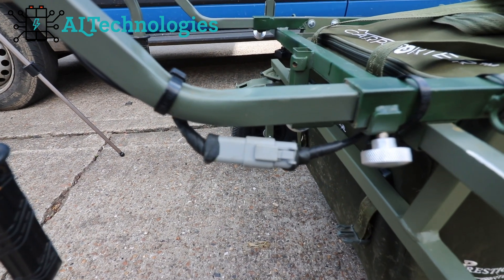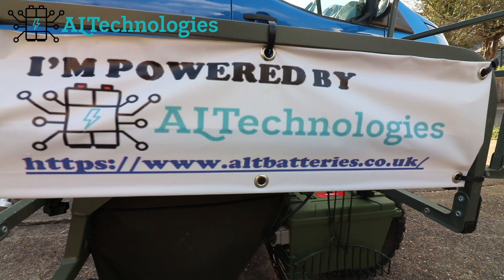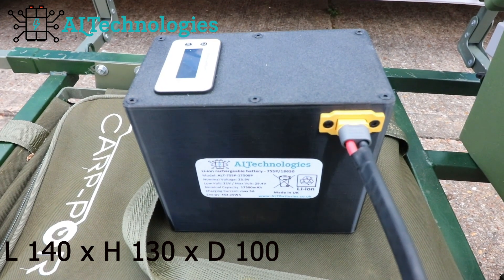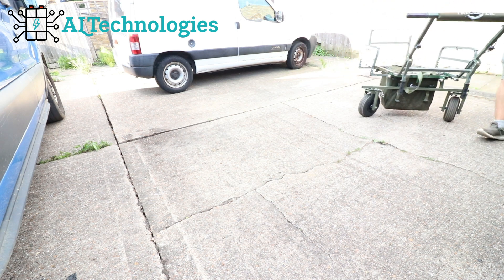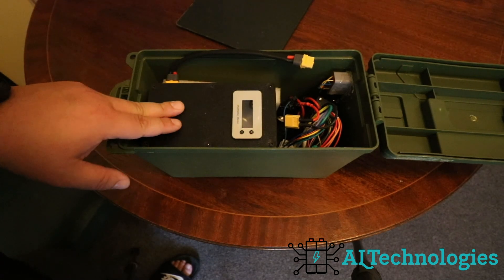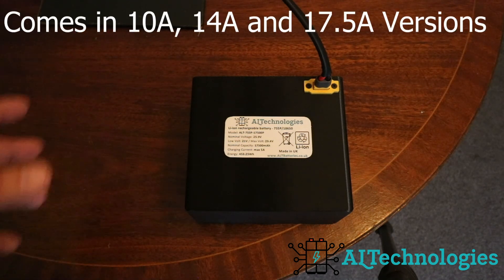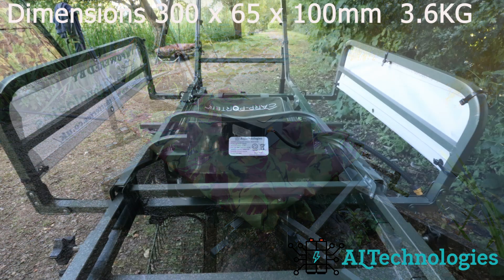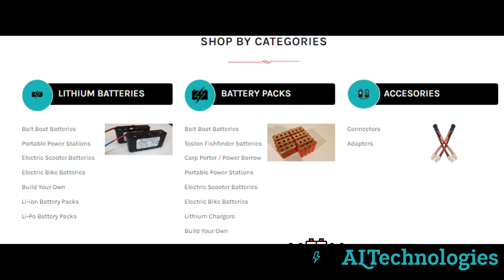Build Your Own Power Barrow - Part 6 The Upgrades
Hi Guys

So here is Part 6 of Build Your Own Power Barrow - The Upgrades. I hoped you enjoyed Part 1,2,3, 4 and 5

L-faster 36V 48V 350W 500W Wheelbarrow Cart Gear Hub Motor Kit Off Road 14.5 Inch Wheel
Amtech N0155 Waterproof Storage Case
Glarks 6 Sets 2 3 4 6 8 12 Pin Sealed Gray Male and Female Auto Waterproof Electrical Wire Connector Plug 22-16AWG
Gebildet Metal Toggle Switch 25A 12VDC/15A 24VDC/10A 250VAC/ 15A 125VAC SPST ON/Off 2Pin 2 Position with Upgrade Waterproof Cover
Aramox 5A/8A/10A/15A/18A / 20 A / 30 A Thermal Switch Reset, Current Overload Protection Device Circuit Breaker Manual Reset Circuit Breaker Overcurrent Protector(18A)

Aliexpress Kits
High Torque Wheelbarrow 24v 36v 48v 350w 500w Electric Brushless Motor Kit 14.5inch Off-Road Tires

36V 48V 350W Electric Wheelbarrow Gear Motor All Terrain Electric scooter kit Off 14.5 inch wheel